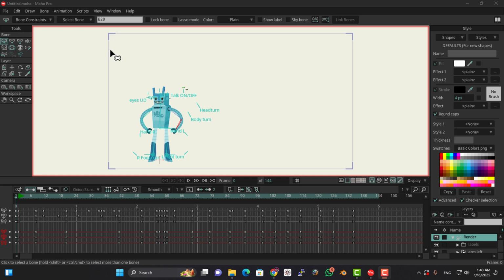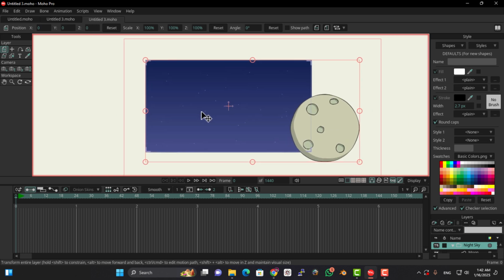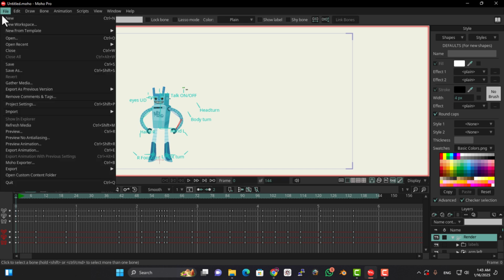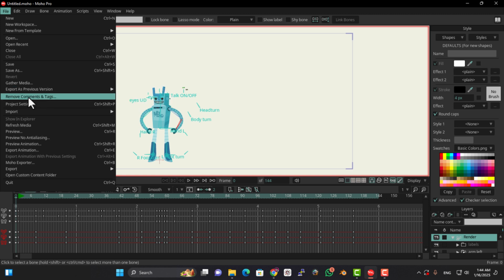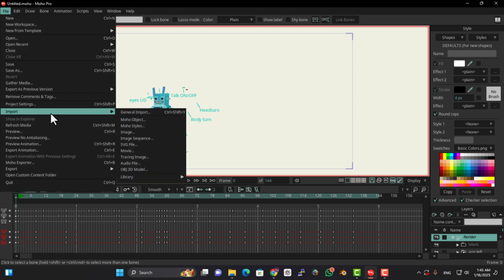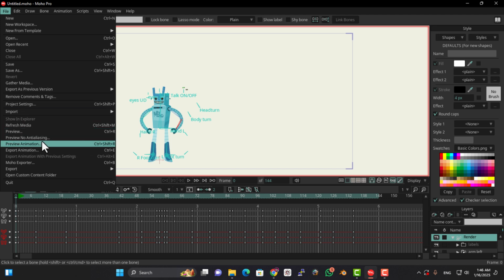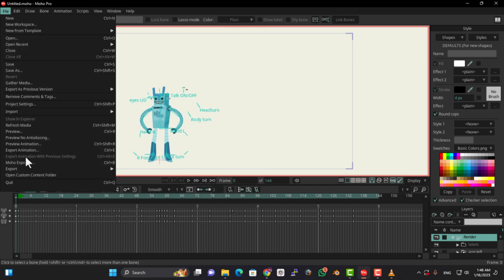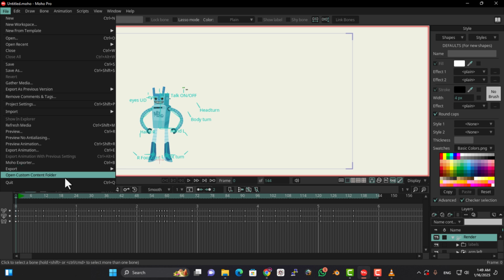Moho File Menu Guide: Top Settings & Tips for Animators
Welcome to our comprehensive Moho File Menu Tutorial! In this video, we dive deep into the essential tools and settings within the Moho animation software. Whether you’re just starting or you’re a seasoned animator, mastering the File Menu is key to optimizing your workflow and getting the most out of Moho. Learn how to navigate the Moho file menu, make the best use of import/export options, and set up your projects like a pro. We cover the basics of file management, exporting your animations, and adjusting settings for professional-level 2D animation projects.

If you’re interested in 2D animation, this video is perfect for you. Moho provides powerful features that make the animation process smoother and more efficient. This tutorial will guide you step-by-step through everything you need to know about Moho file management, making it easier for you to create high-quality animations and export them in the best formats for your needs.

This video is part of a full Moho animation tutorial playlist. If you're looking to learn Moho, or get into 2D animation from scratch, this playlist is your go-to guide!